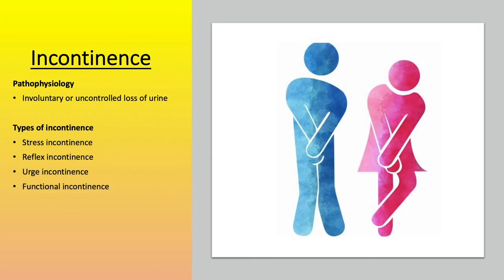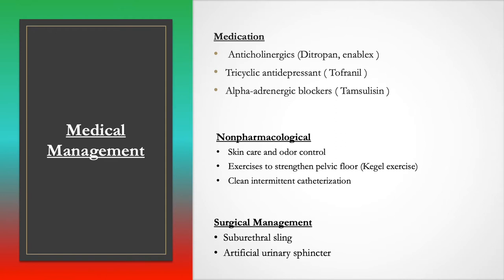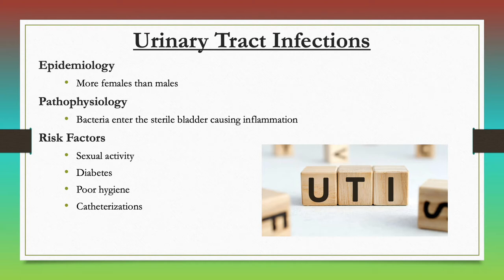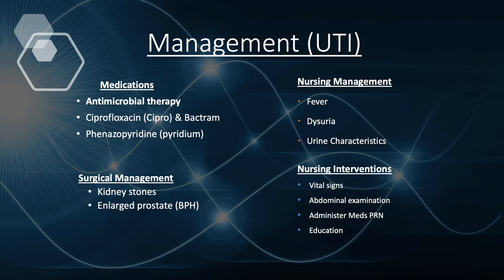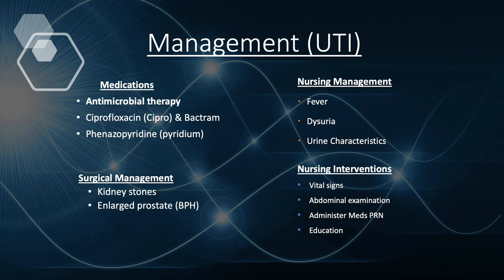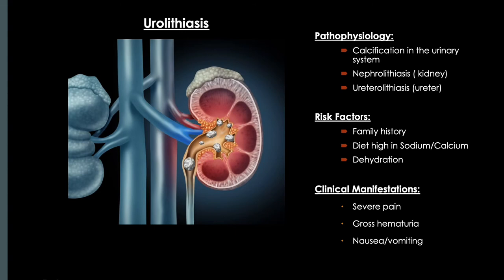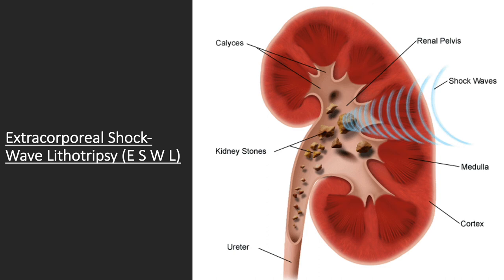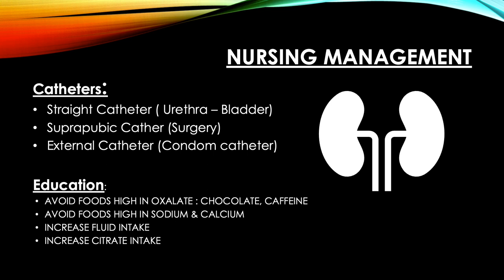Renal Disorders 1: Incontinence, UTI, Kidney Stones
This is part 1 of the renal series discussing three disorders. That of Incontinence, Urinary Tract Infections & Kidney stones. Enjoy!!